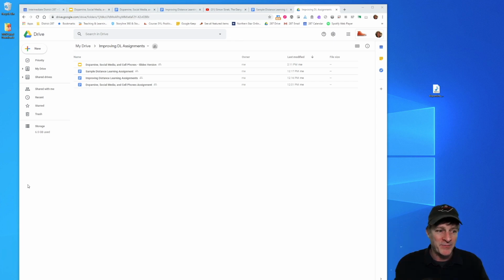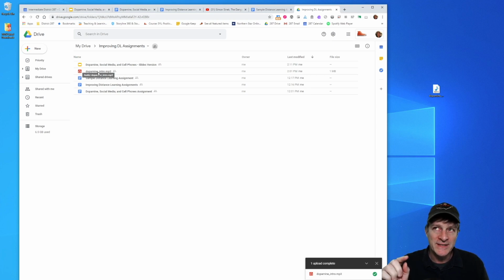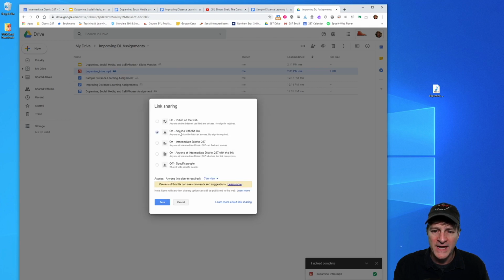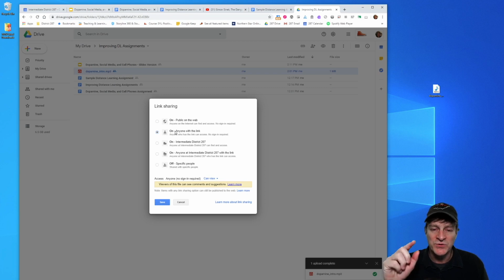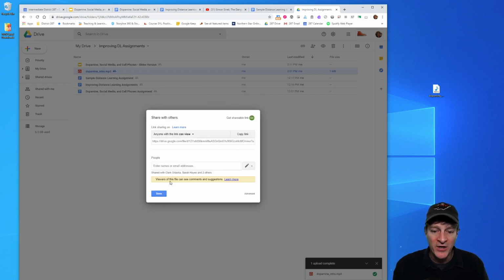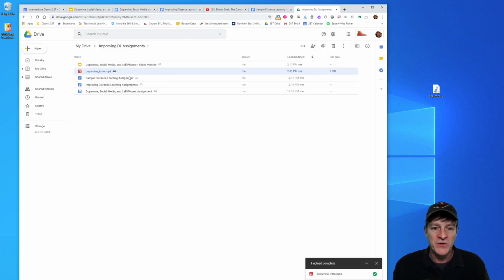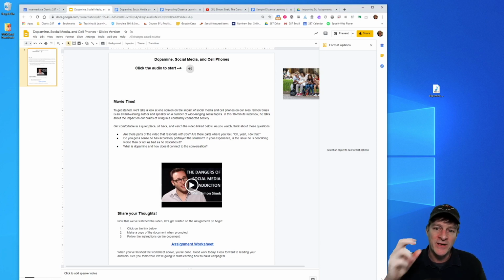Improving Distance Learning Lessons | Step 9b | How to Add an Mp3 Audio File to a Google Slide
In this session, we take a quick look at how to embed an mp3 file in a Google Slide.

You'll need one document for this portion of the series:
1. Assignment - Google Slides Version (for reference)

Anyone is welcome to use and repurpose these totally free for non-commercial purposes.

Produced by Mike Smart, Intermediate District 287, Plymouth, Minnesota, USA